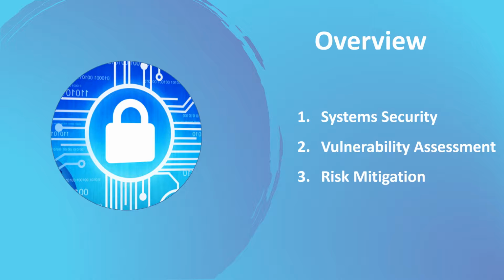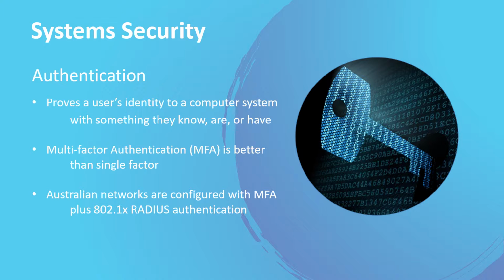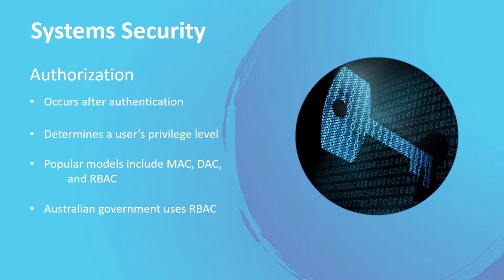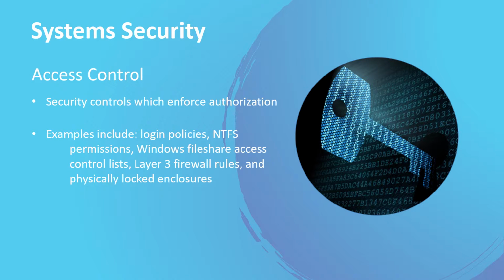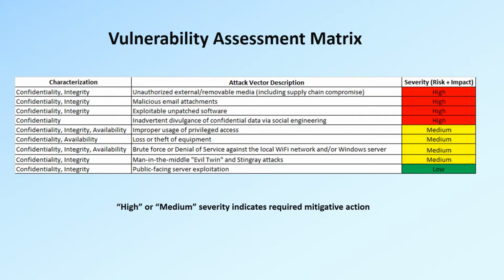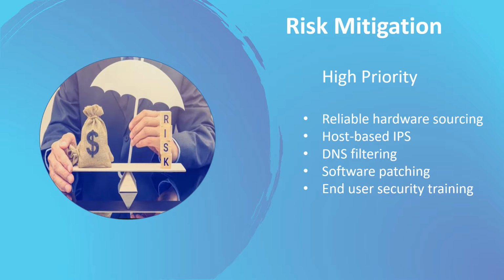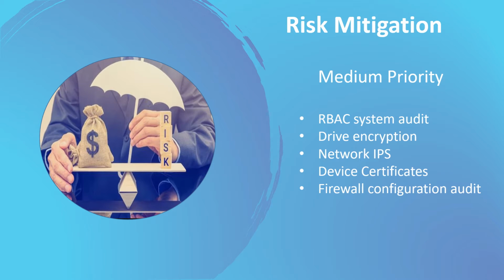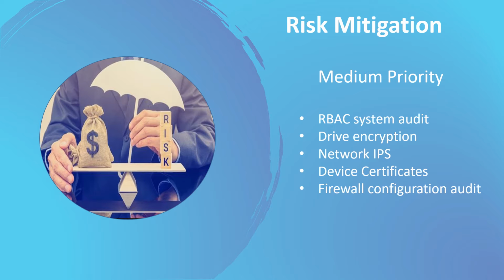Cybersecurity Risk Assessment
Team 2 - Australia
UMUC CYB 670 Cybersecurity Capstone